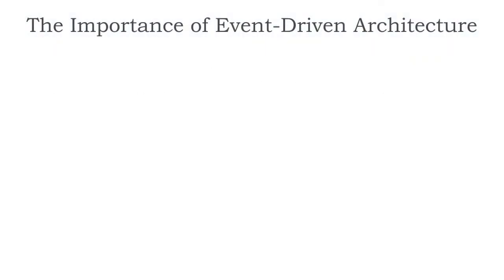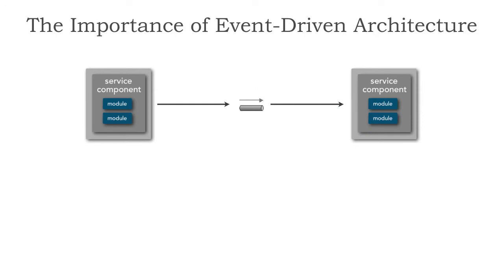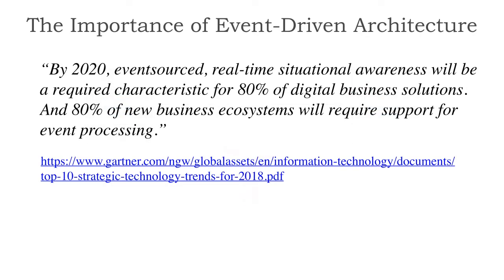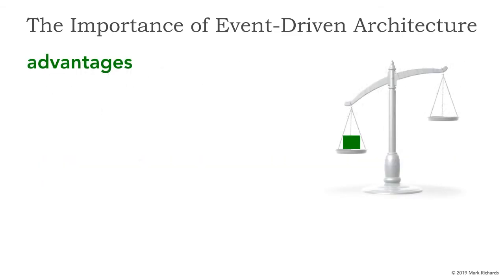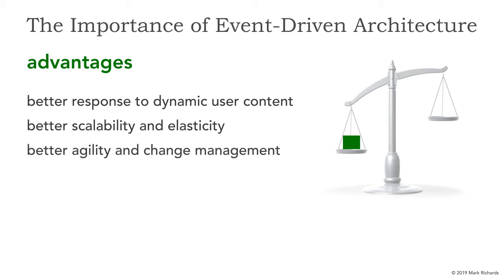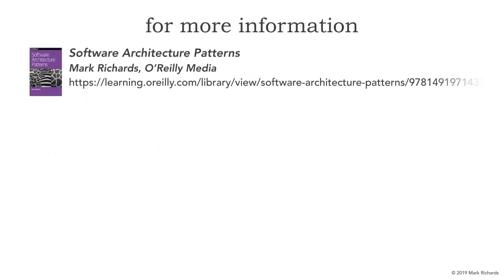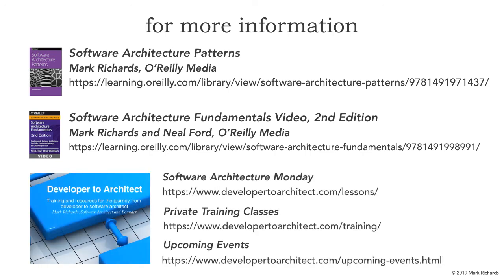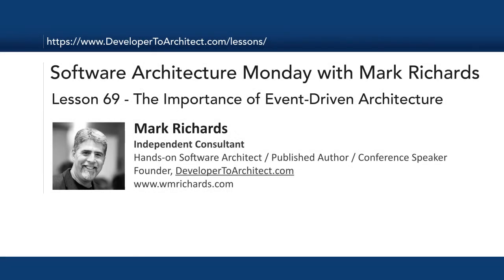Lesson 69 - Importance of Event Driven Architecture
In this lesson Mark Richards explains the differences between request-based architectures and event-driven architecture, and why event-driven architecture is so critical for today’s business applications. Knowing architecture is all about tradeoffs, Mark also discusses the advantages and disadvantages of event-driven systems, and when to use event-driven and when to use request-based.